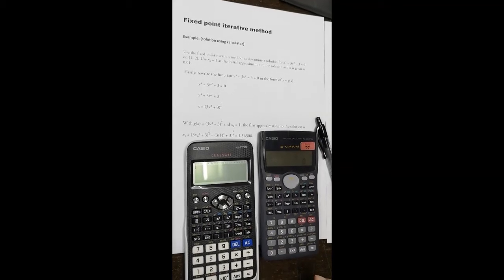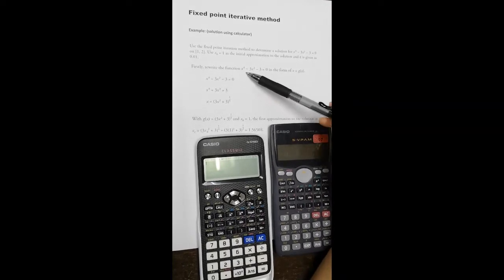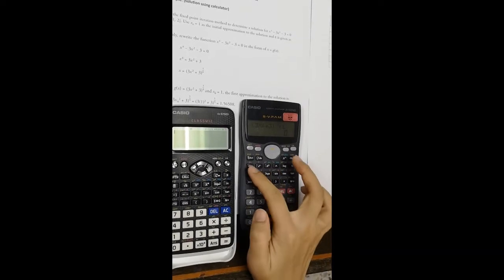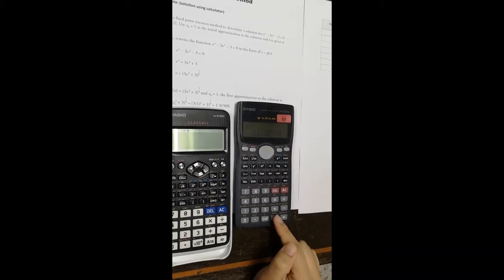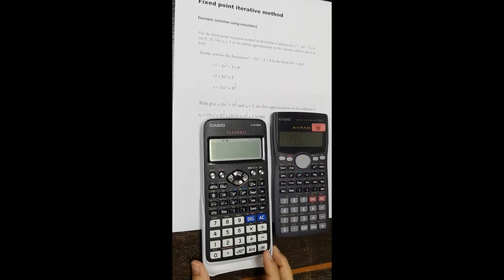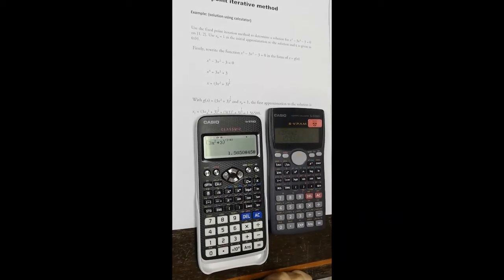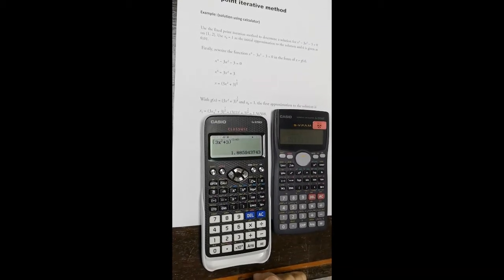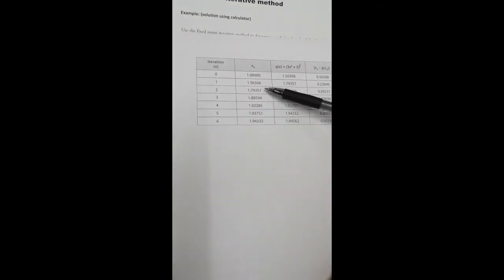Fixed Point Iterative Method with Calculator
Let's look at how to obtain the values in each iteration by using two different model of calculators